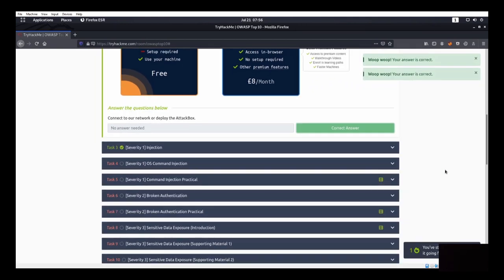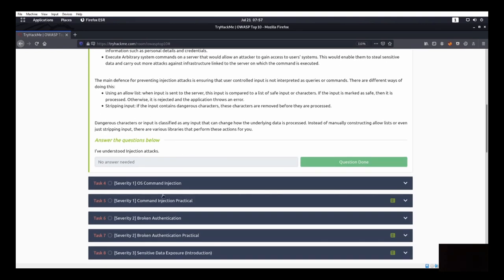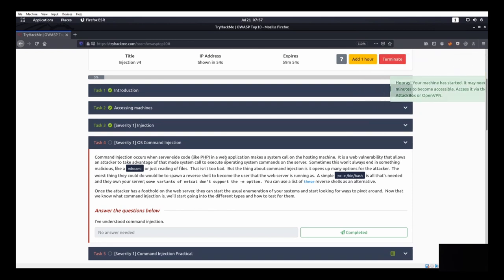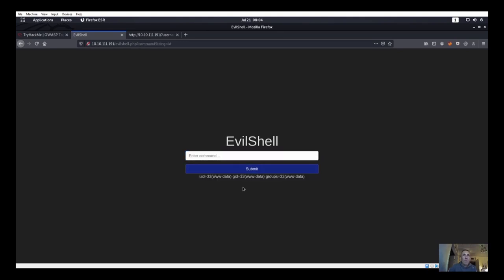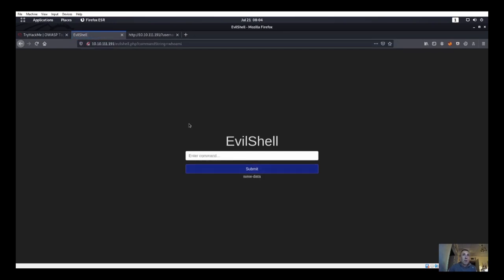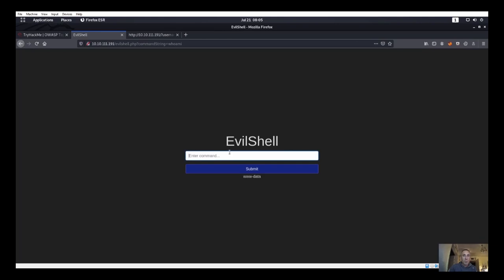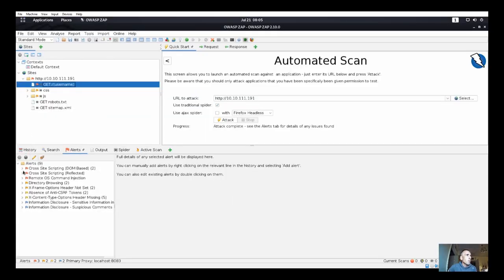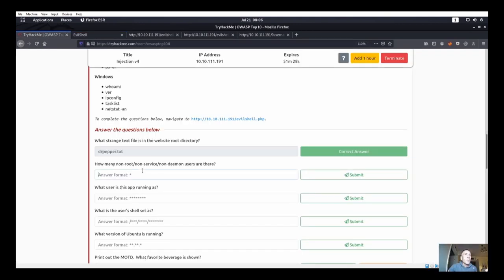Try Hack Me: OWASP Top 10 Part 1